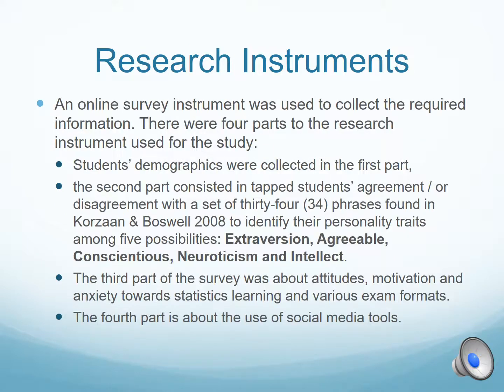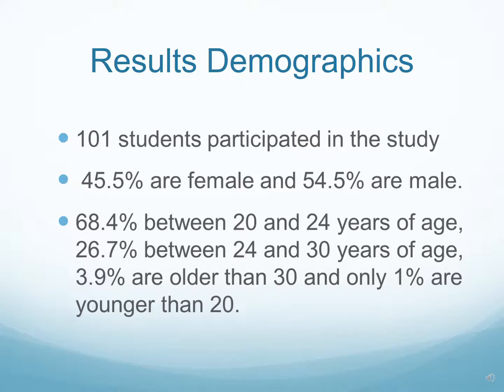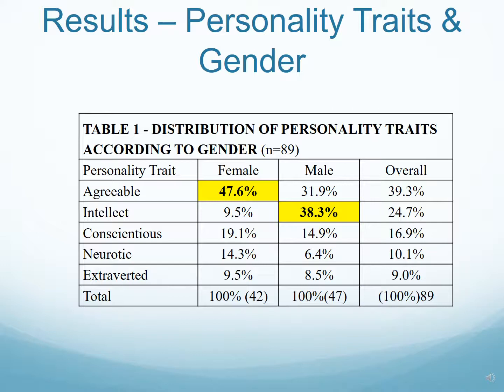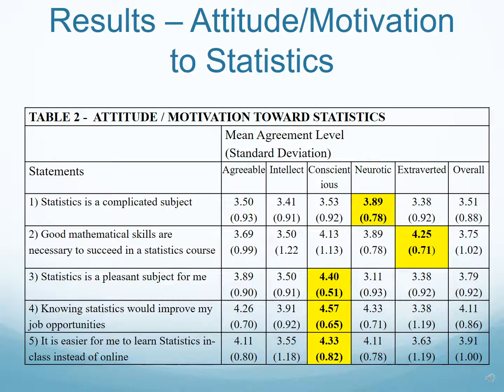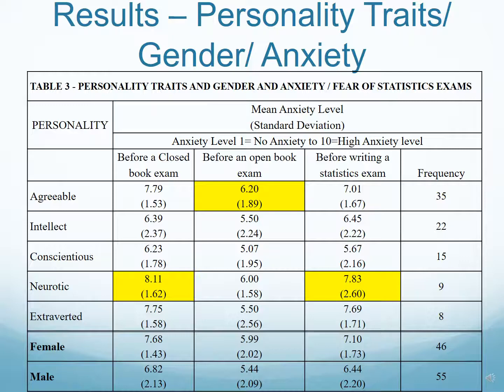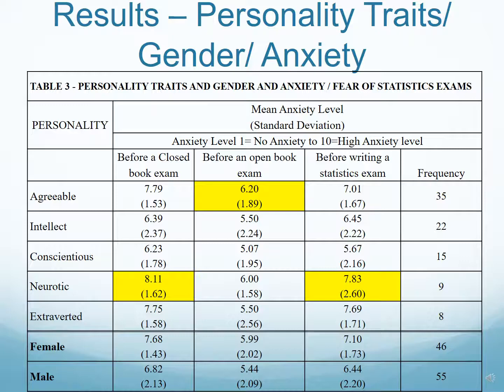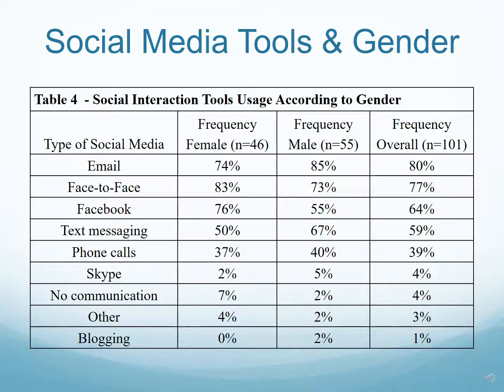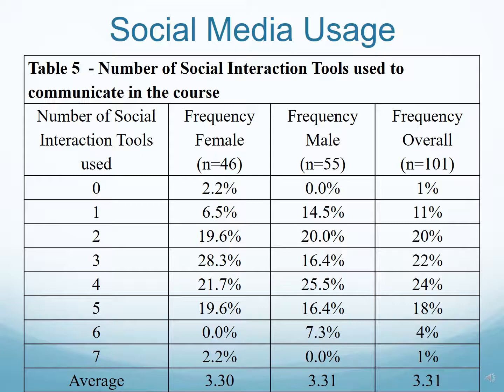Berlin2017Morin Thomas presentationMP4